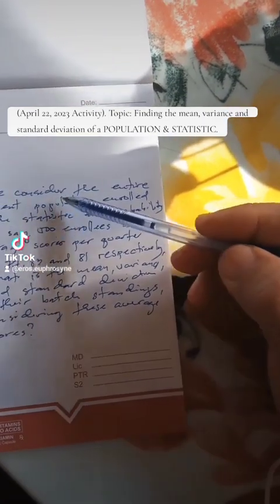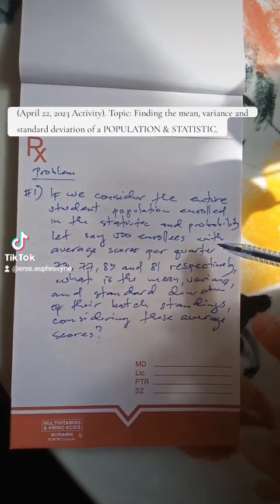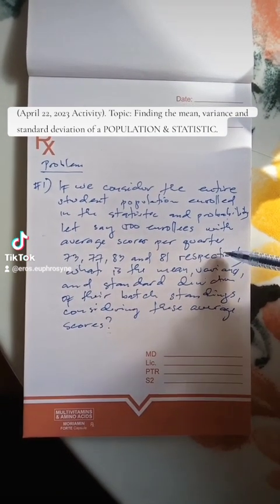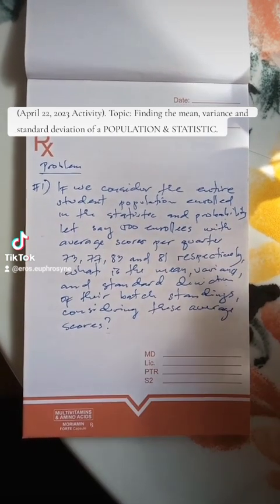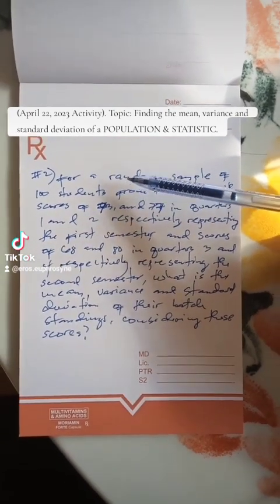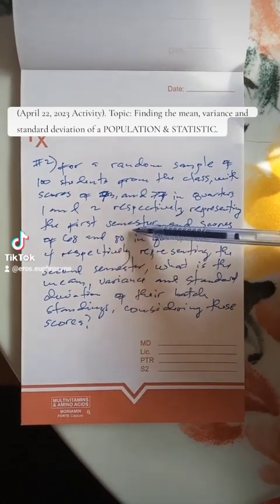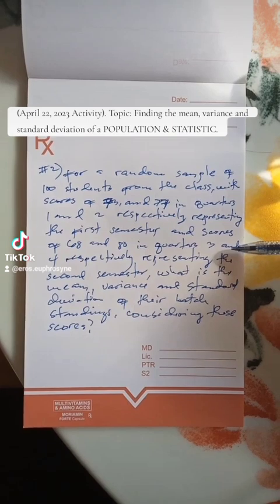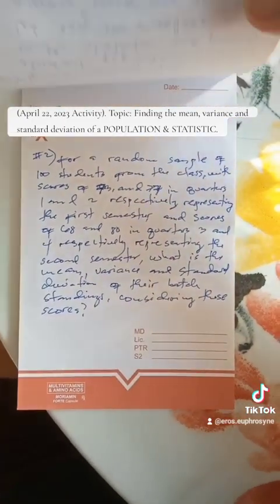activity in finding for the mean, variance & standard deviation of the POPULATION & STATISTICS